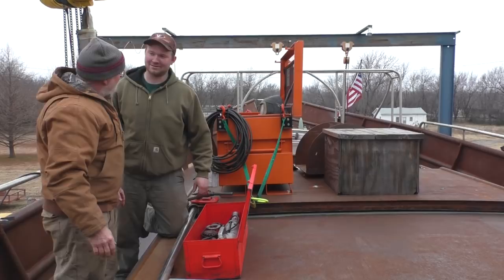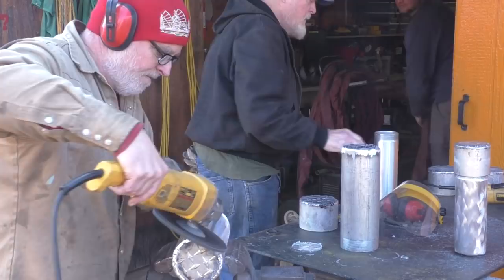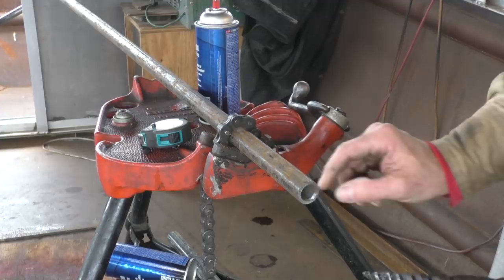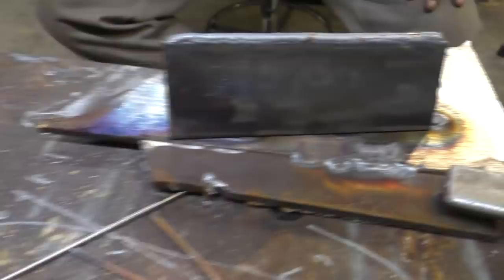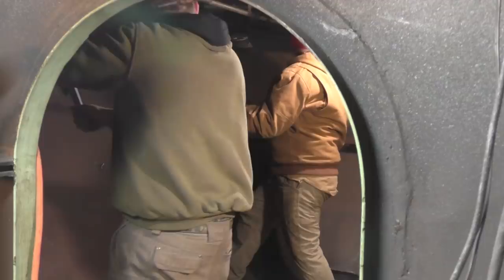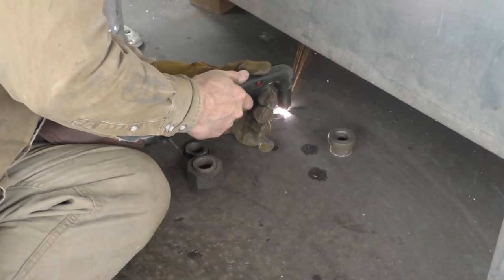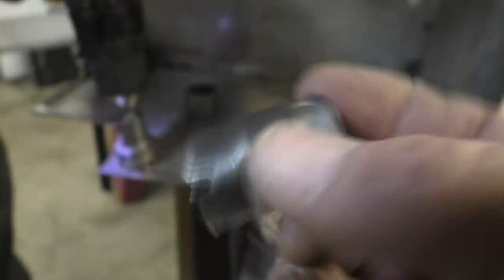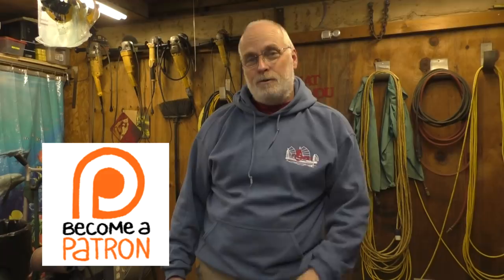Hydraulics - Part 1 - Bending, Fitting, Threading, and TIG Welding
Last week, Chris Pilling took a vacation from designing and installing industrial electrical systems to design and install the hydraulic piping system on Seeker.  He left behind a lot of installed pipe and a huge resource of knowledge in this video.  Enjoy.

[ Shop ]
Knipex 16-Inch Cobra Pliers
Knipex 3-Piece Alligator Pliers
Knipex 8-Inch Mini-Bolt Cutters

Junk Store on Amazon

Buy Anything on Amazon and Support SV Seeker when you use this